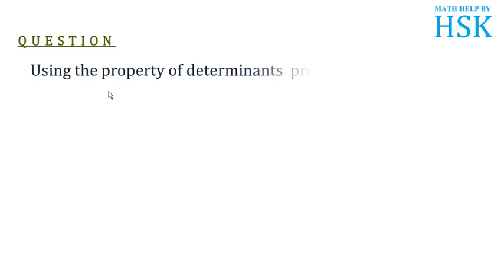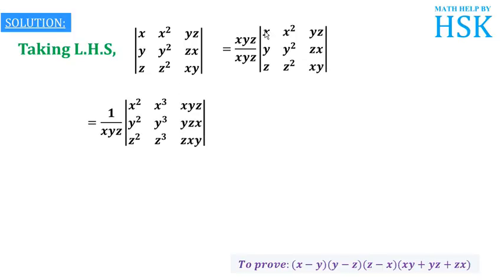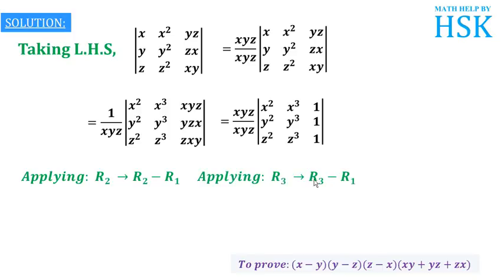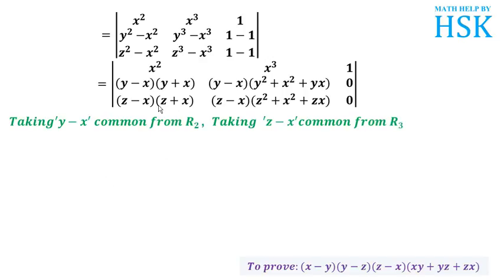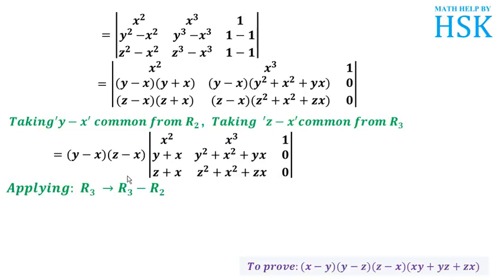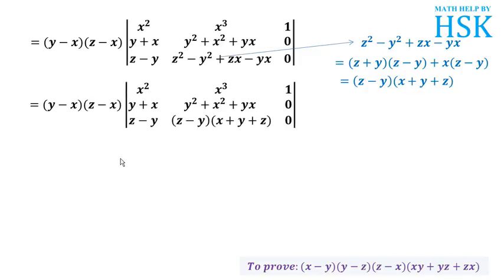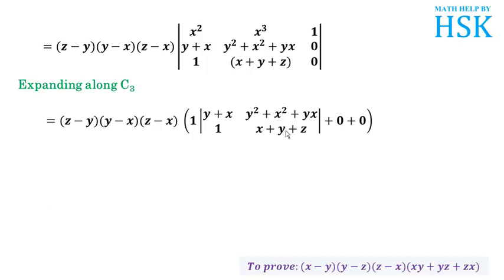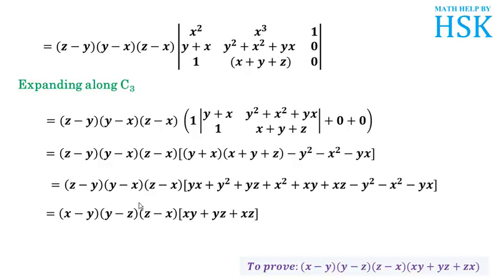q9 ex4#2 ncert maths solution DETERMINANTS chapter 4